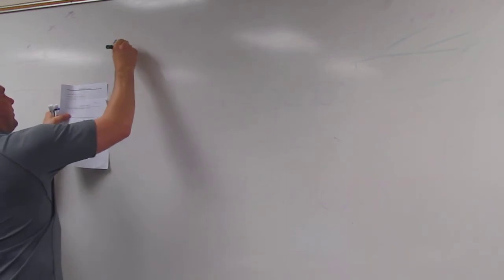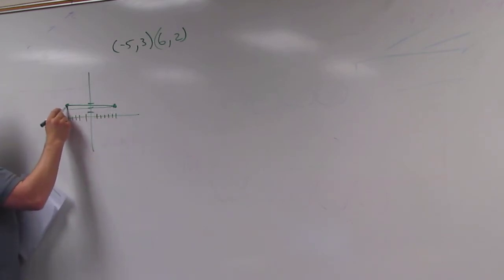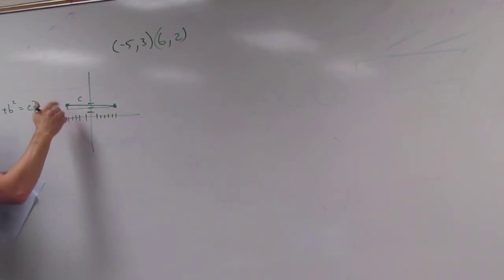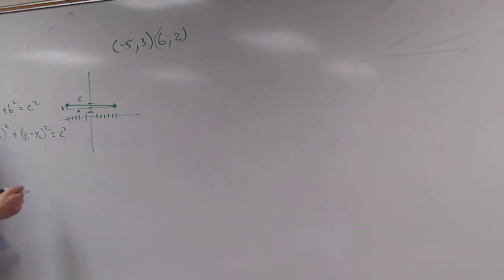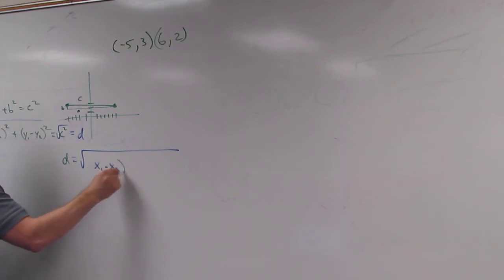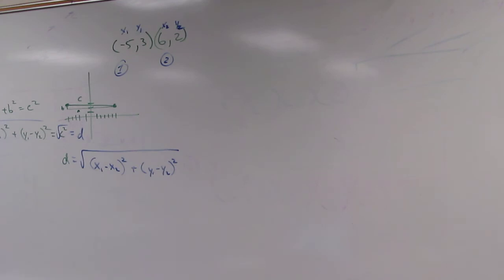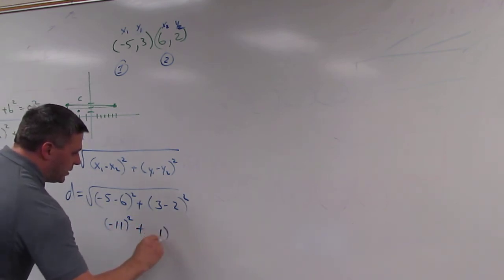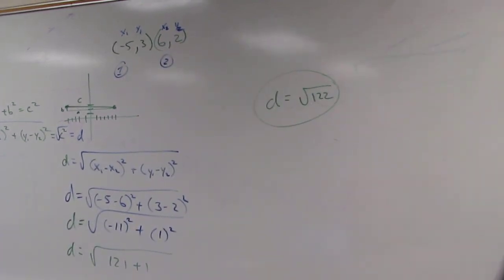Distance Formula Revised hopfully better quality